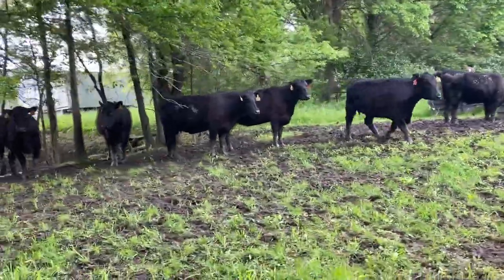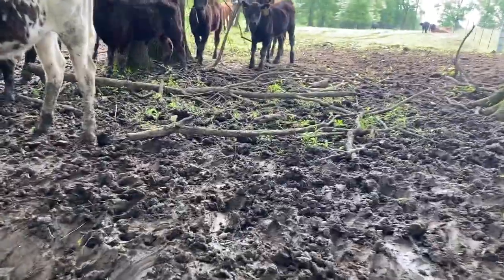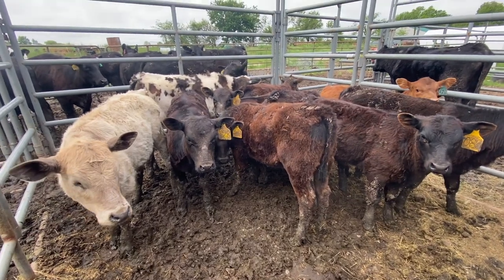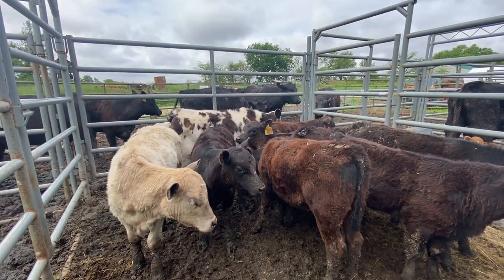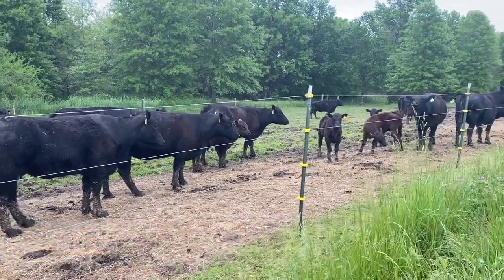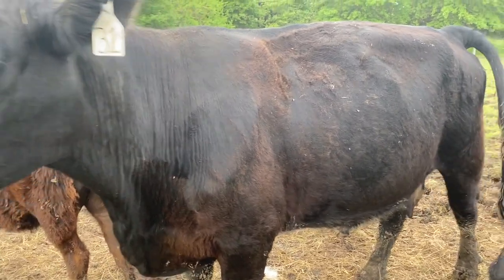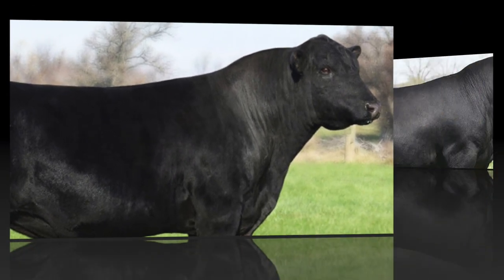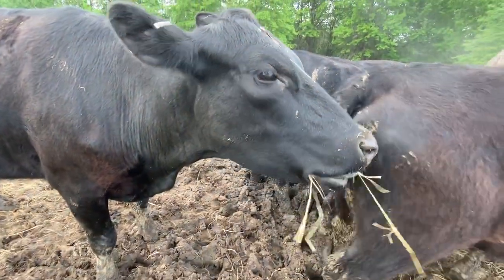Vlog 74: CIDRs... and their importance in Herd Management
Tag Along for a short video discussing CIDRs.

What is a CIDR? What is it used for? Why do people use them? Will it hurt the livestock? All those questions answered to the BEST of my knowledge... right here.. Thanks for taggin' Along!

A CIDR (pronounced see-der) is a Controlled Internal Drug Release that are an intra-vaginal progesterone insert used in the beef cattle, dairy cattle, goat and sheep industries.

Semen Sticks bought from Deer Valley Farms (through Select Sires Beef)